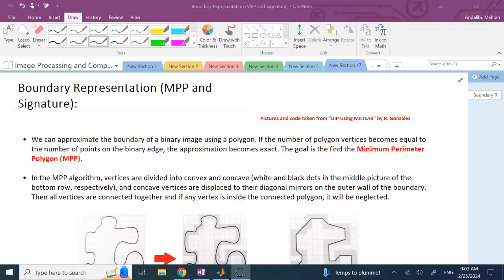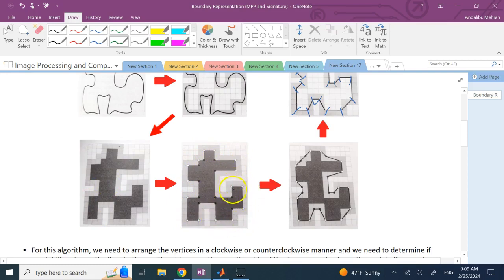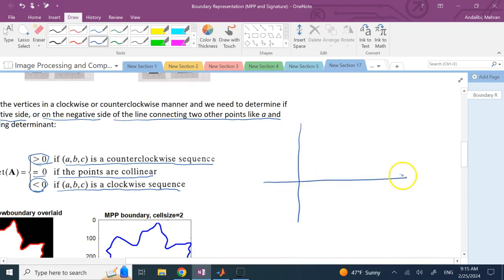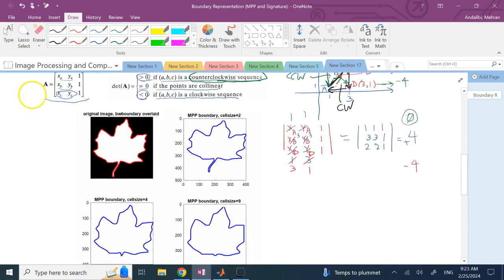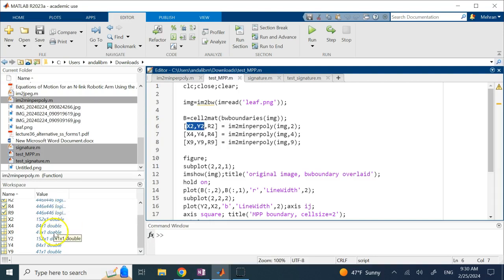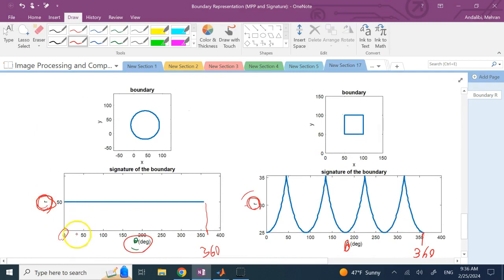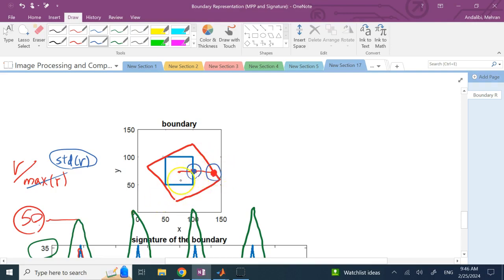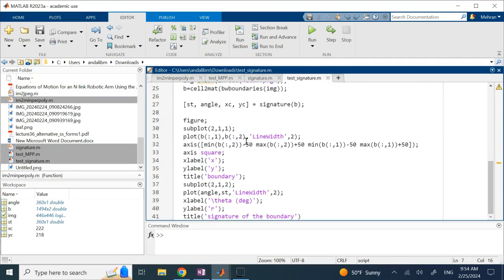Boundary Representation (MPP and Signature)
Boundary Representation in images using the Minimum Perimeter Polygon (MPP) and the Signature methods are shown in this video.

MATLAB demo codes and the required picture can be downloaded from the following link: